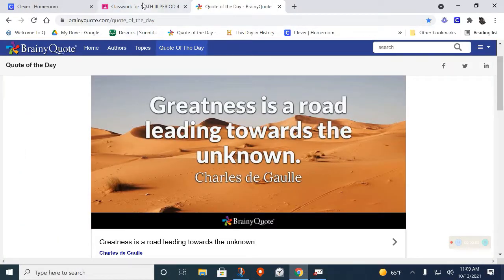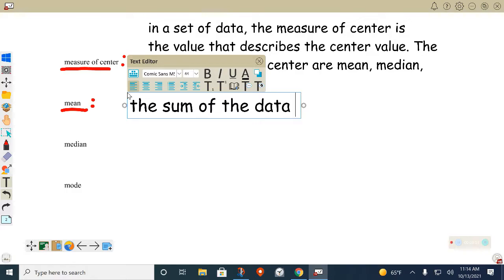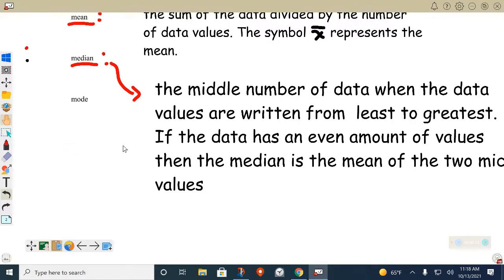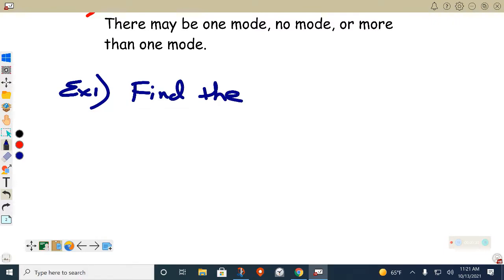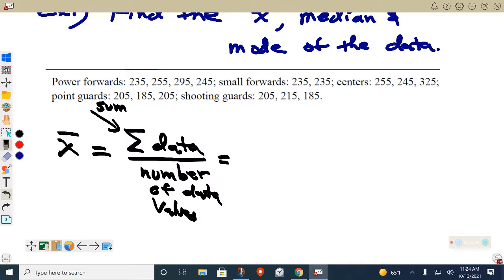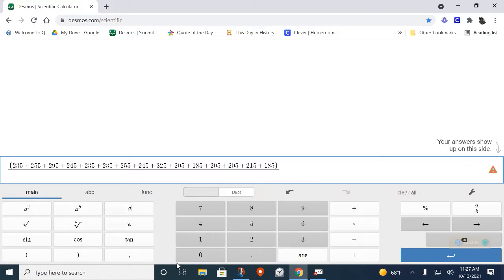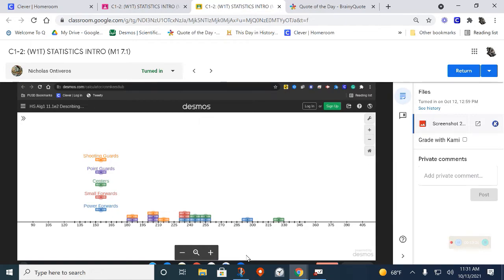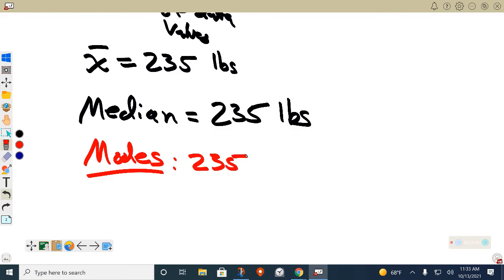PHILO MATH: MEASURES OF CENTER 7 1